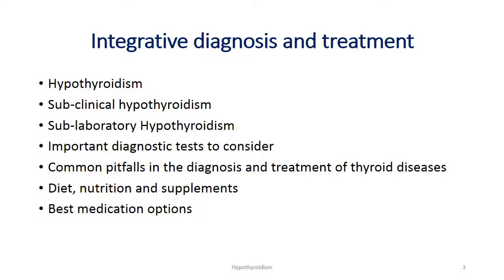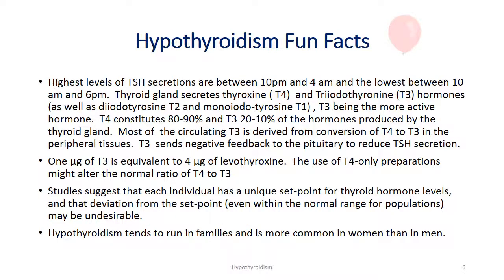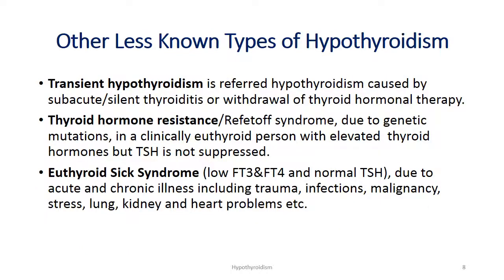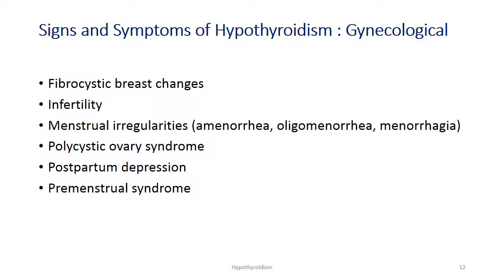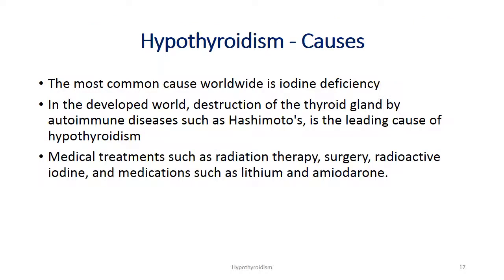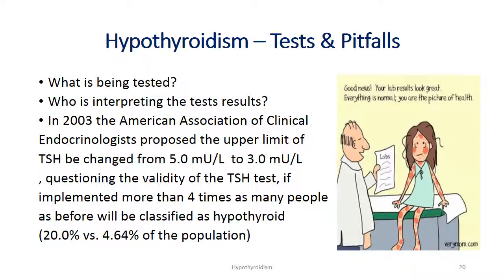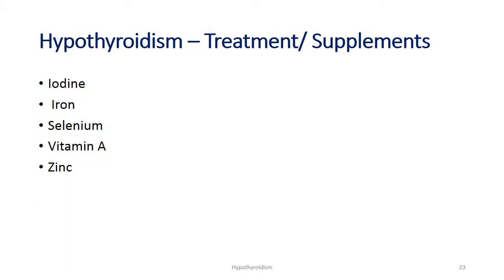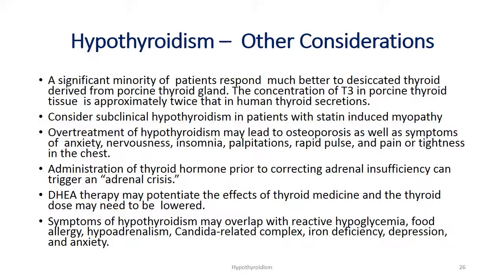Hypothyroidism - A Holistic and Integrative Approach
Clinical Hypothyroidism, Sub-clinical Hypothyroidism, Sub-laboratory Hypothyroidism, important diagnostic tests in hypothyroidism, common pitfalls in the diagnosis and treatment of thyroid disease. The best diet for hypothyroidism.  The best supplements for hypothyroidism.  Best medication options for hypothyroidism.